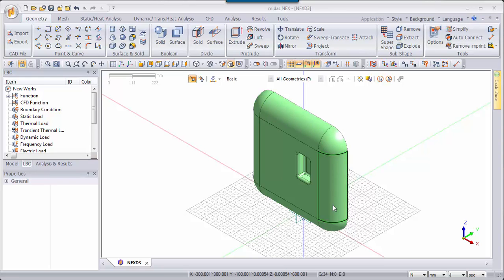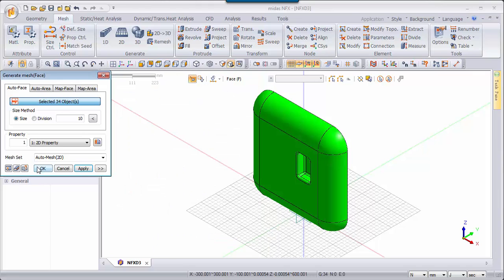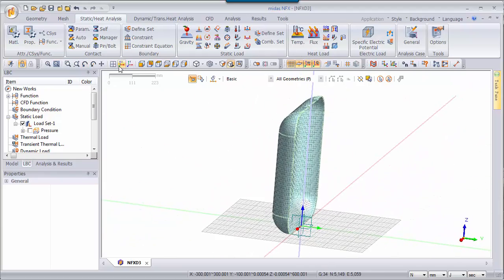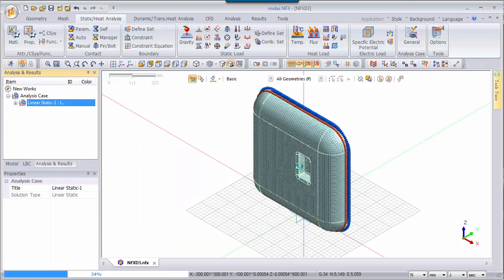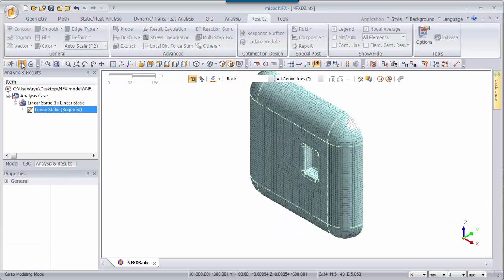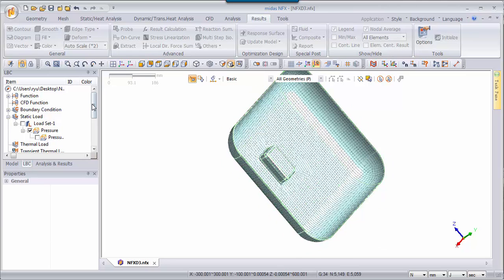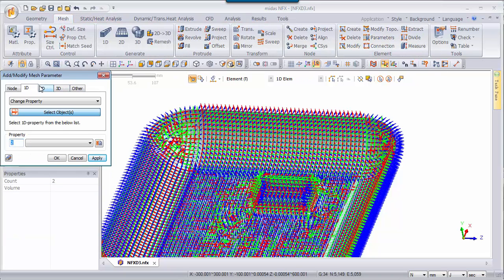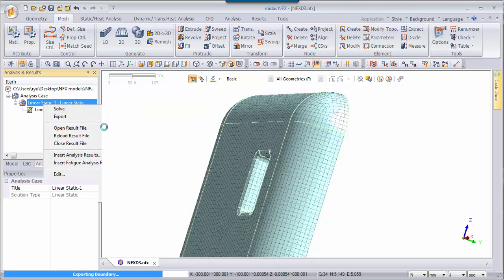What is the problem with shell element orientation?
Do you have strange pressure direction on your model? Maybe you forgot to look at the shell elements orientation...let me explain that with this short video!